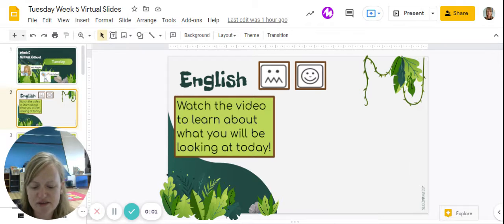Tuesday Week 5 Virtual Slides